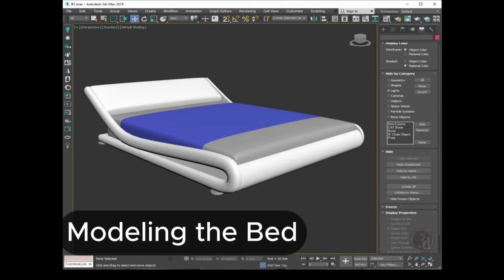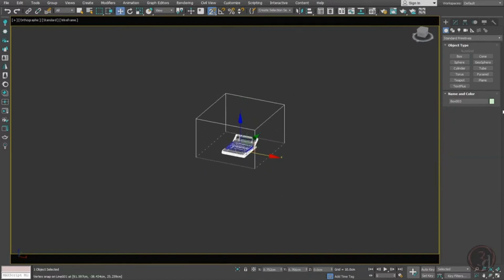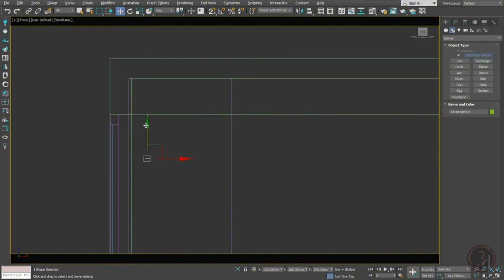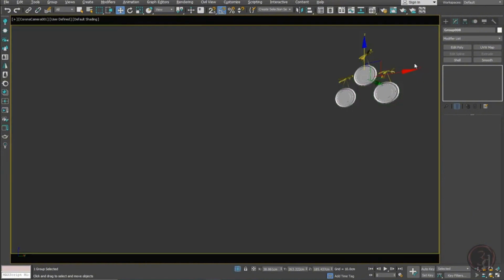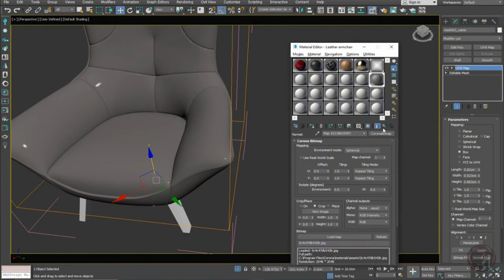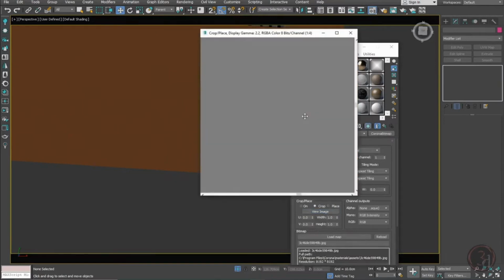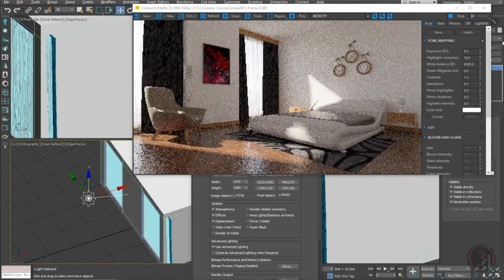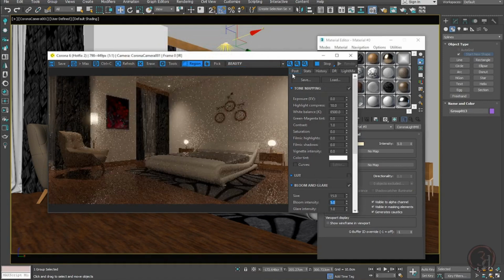3ds max Interior Tutorial Compilation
3ds max Interior Tutorial Compilation
3ds max interior Rendering series in multiple parts going from modeling the scene to applying the materials to lighting the interior scene.